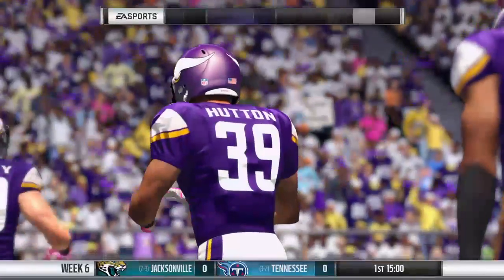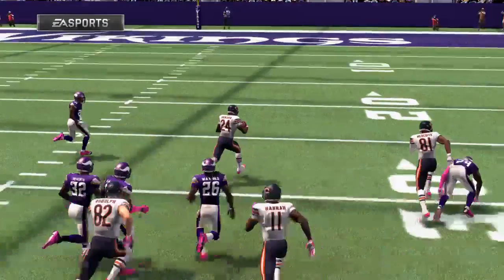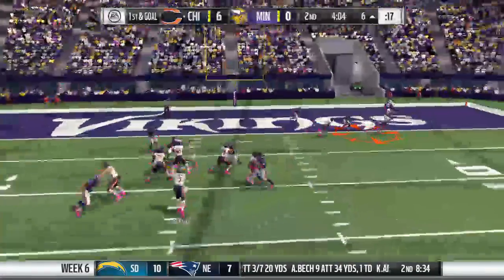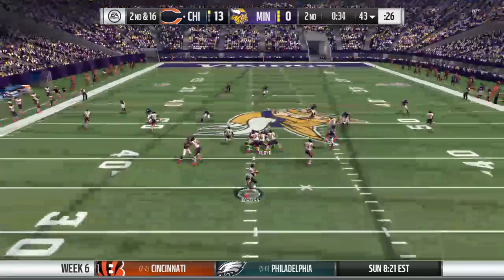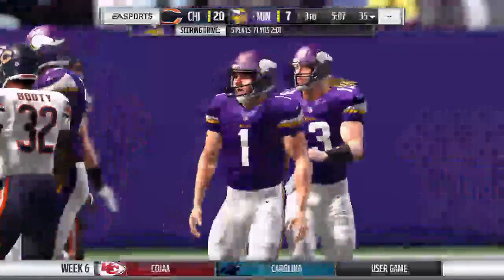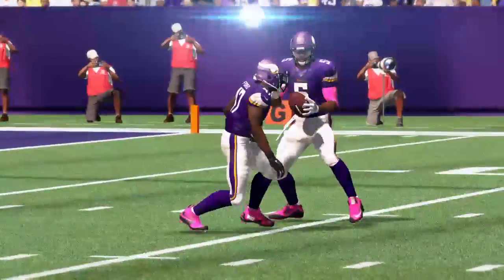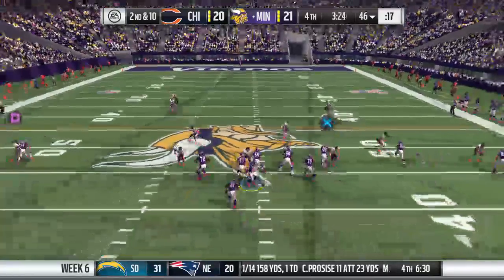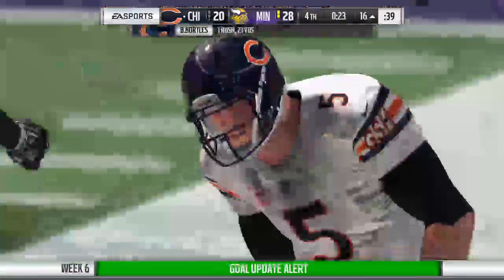MID 2020 W6